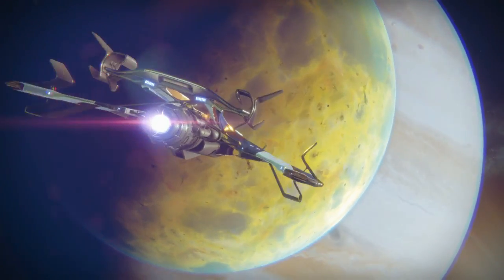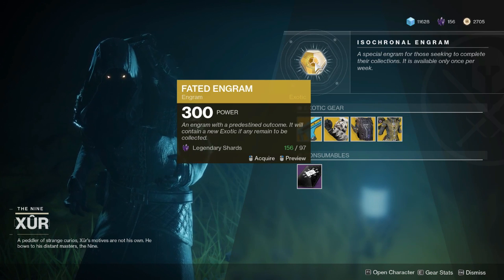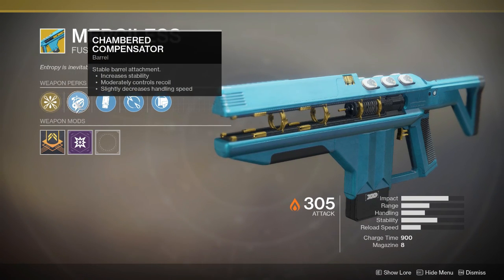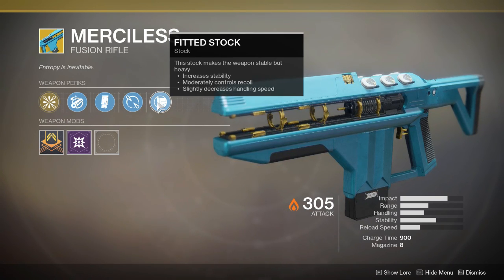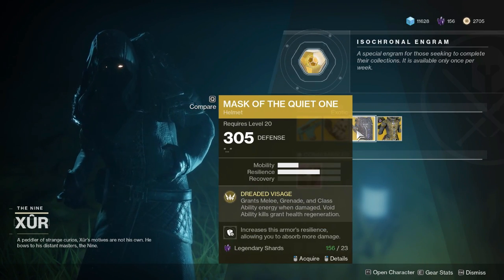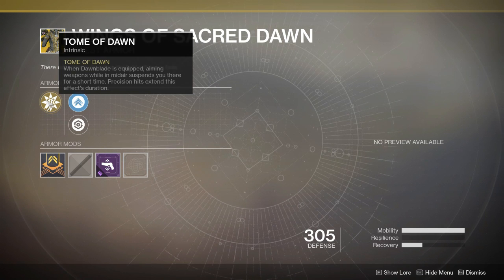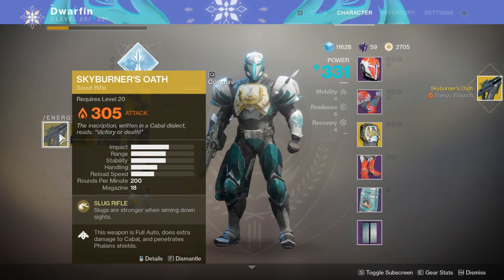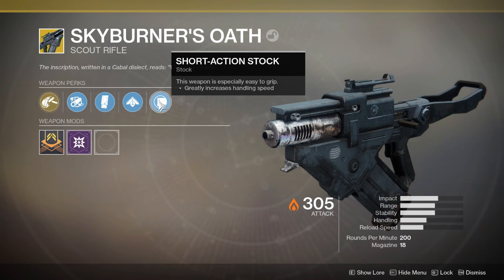Destiny 2 - Xur's Location & Items Week #18 January 5th, 2018 (1/5/2018)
Destiny 2 - Xur Location 1/2/2018 (2/1/18) January 2nd, 2018 ... Lets take a look at what Xur brought this week, he is located in Io.